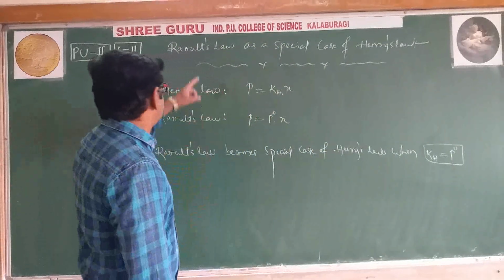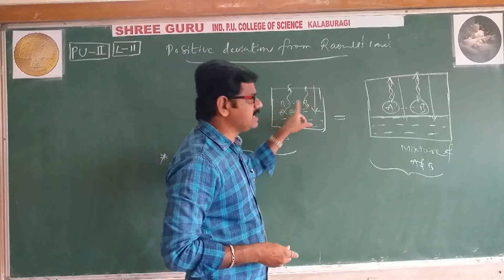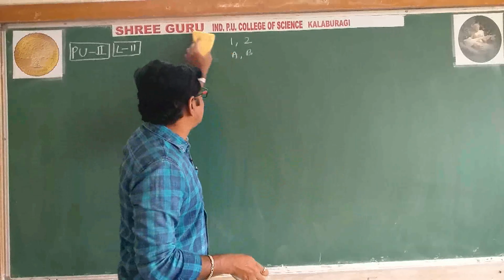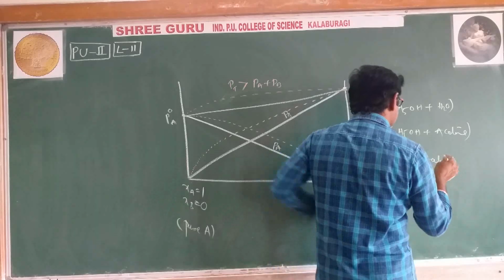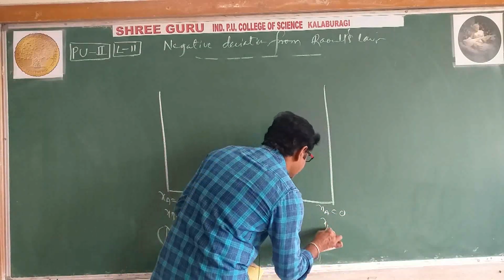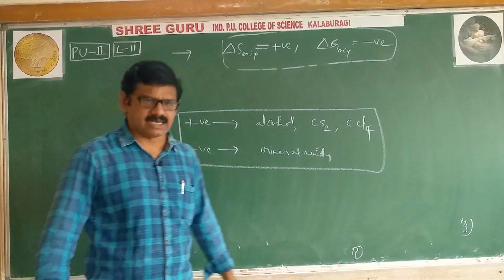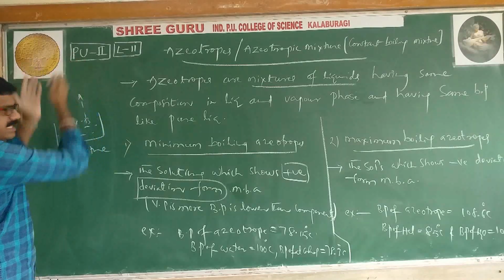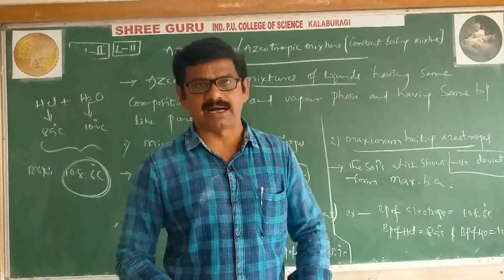PUC- 2 , CHEMISTRY - LECTURE 11 - SOLUTIONS | - BY R K SIR